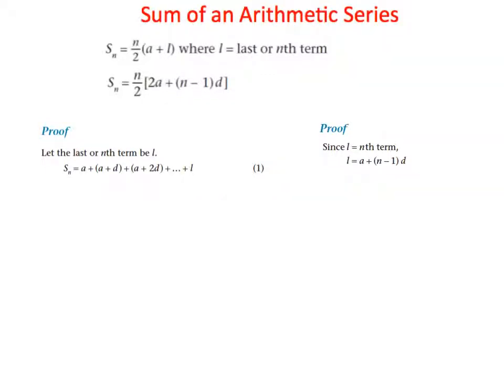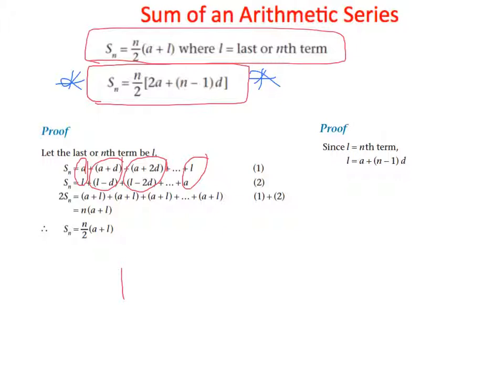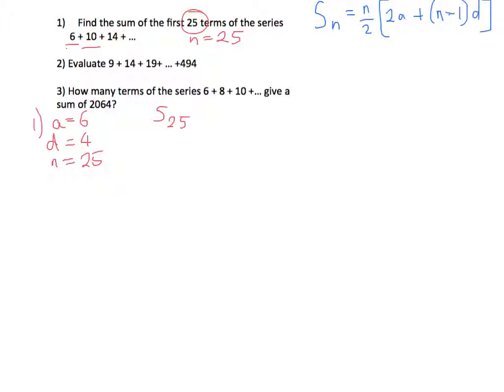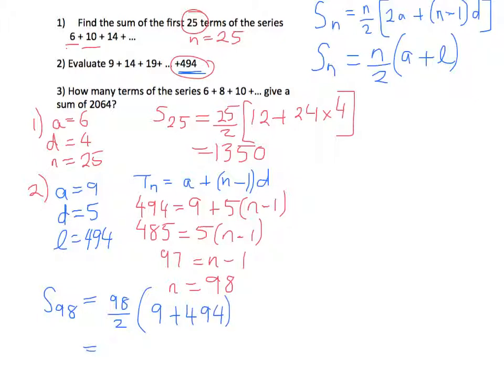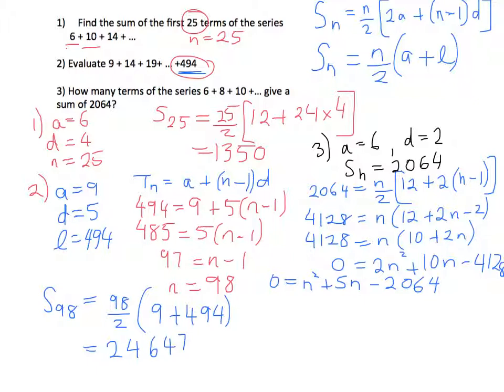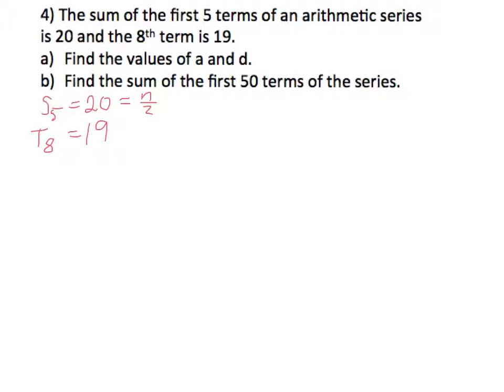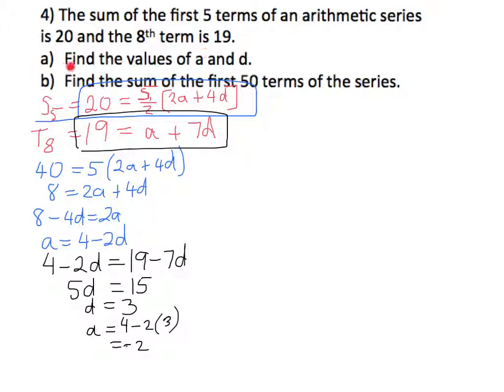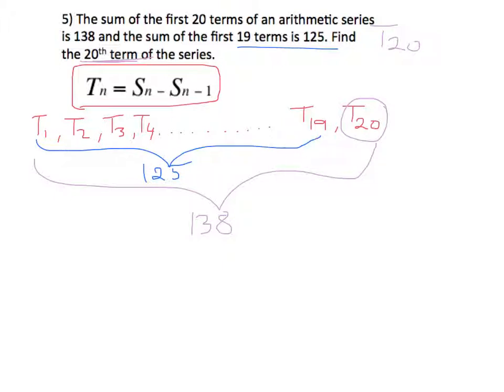Sum of an arithmetic series